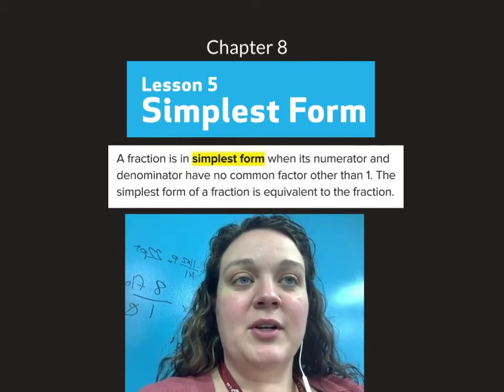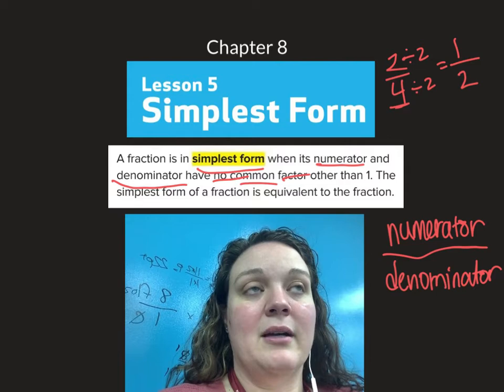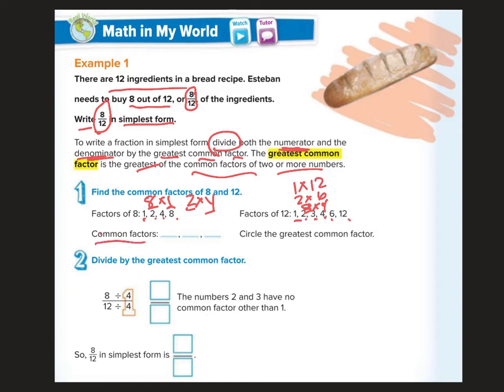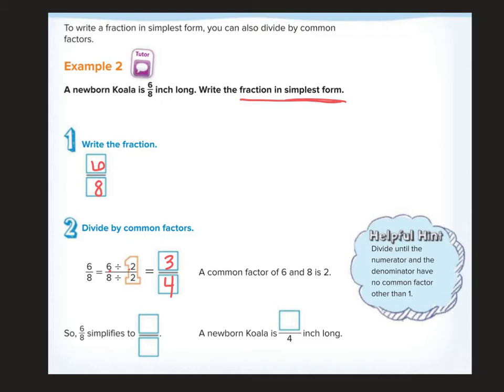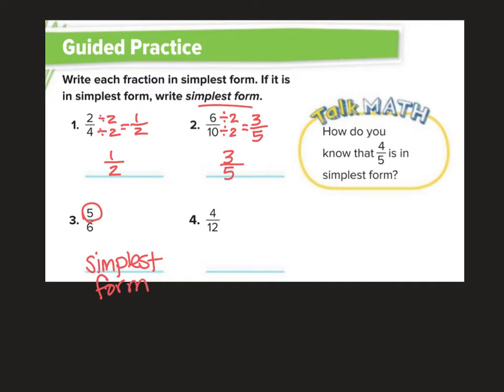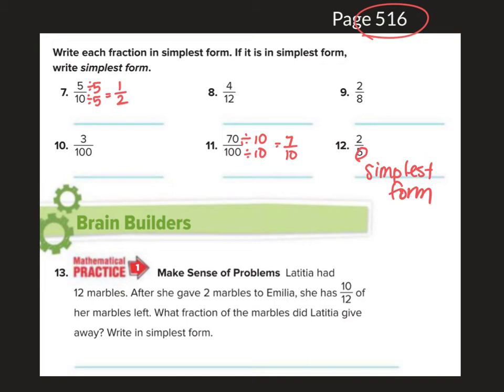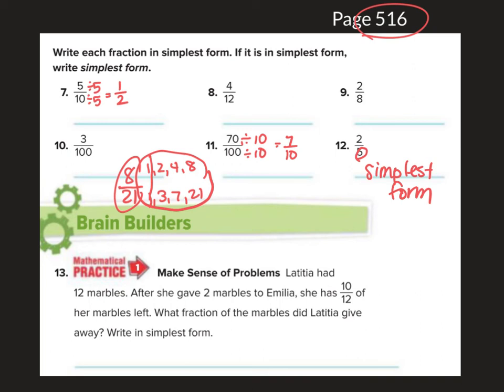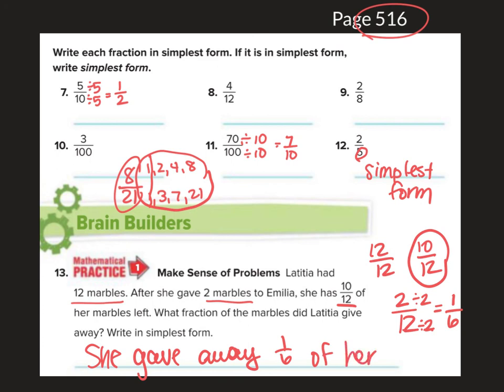Gr4 8-5 Simplest Form